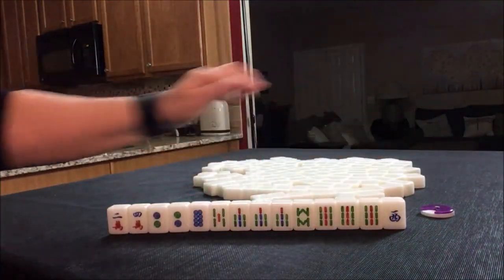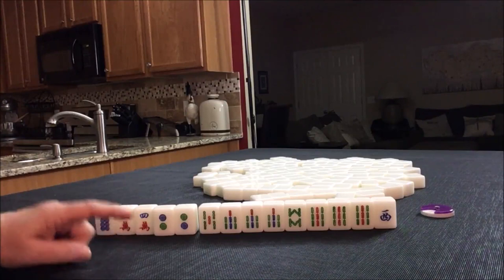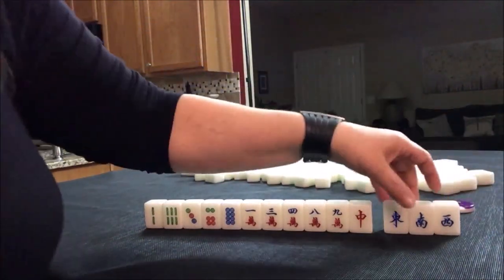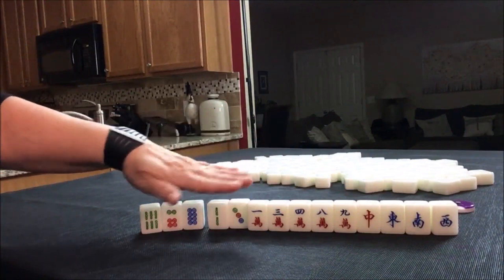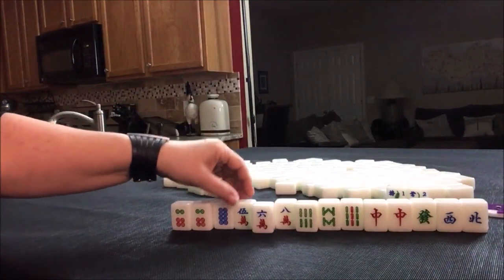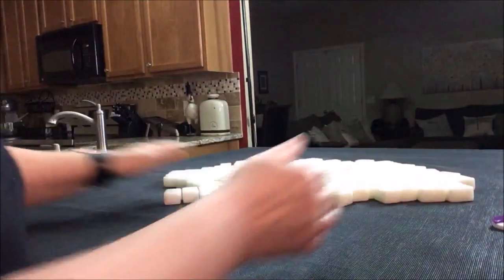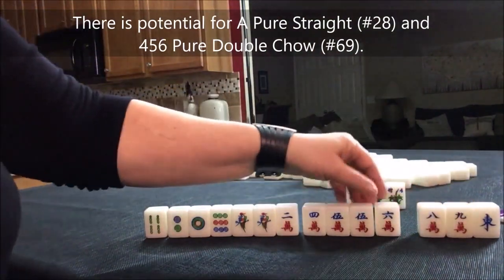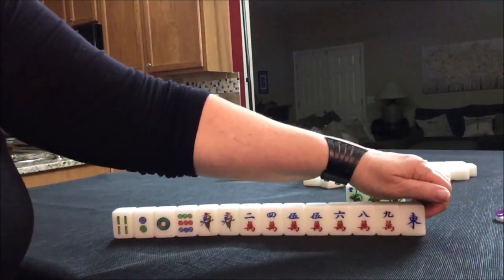Mahjong Competition Rules Random Pulls 20181202